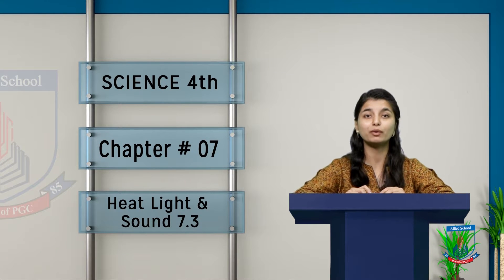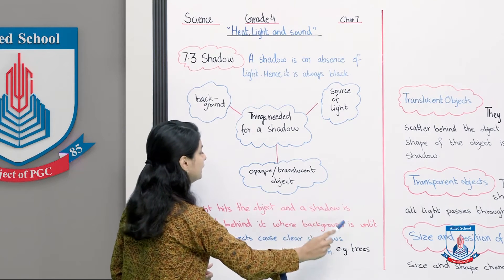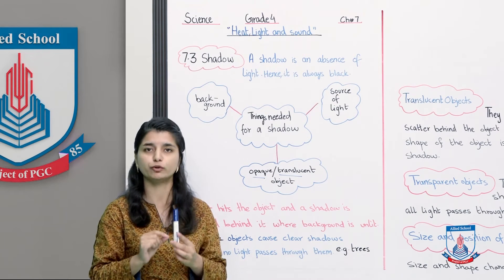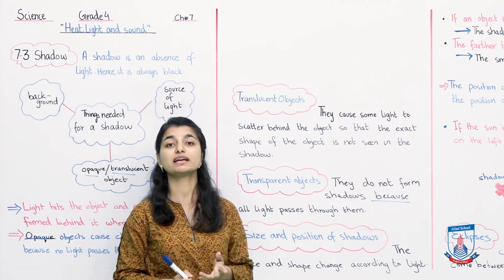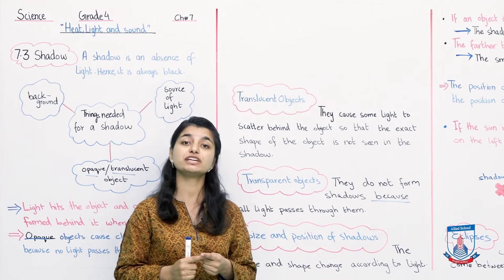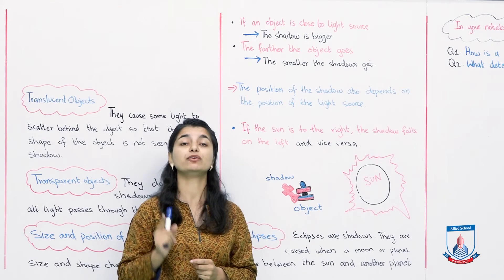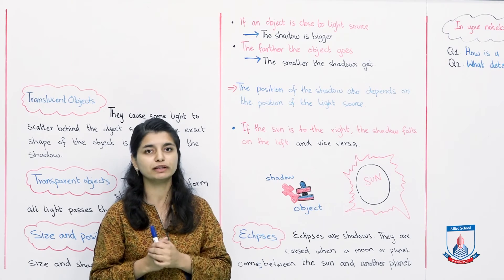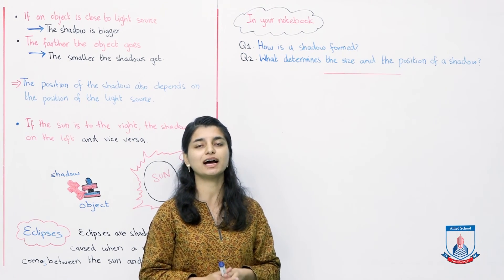Class 4 - Science - Chapter 7 - Lecture 6 Heat, Light and Sound 7.3 - Allied Schools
In this lecture, Students are taught about the formation of a shadow. How it is impacted and about what an eclipse is.